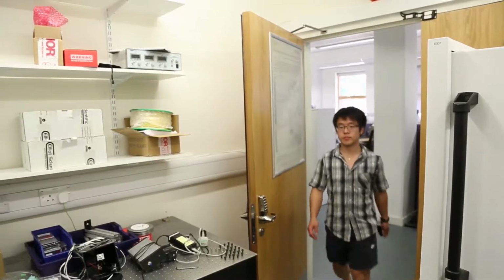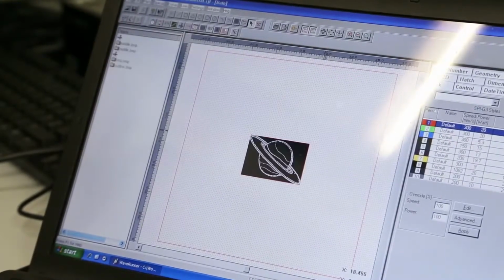Centre for Doctoral Training - Outcome - Jiho Han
Feedback from PhD student Jiho Han on the outcome of his time on the EPSRC Centre for Doctoral Training in Ultra Precision Engineering programme, at the University of Cambridge.